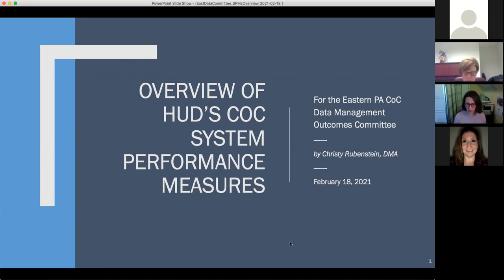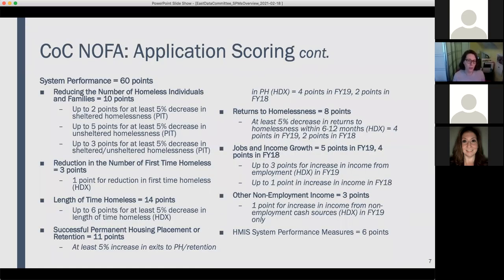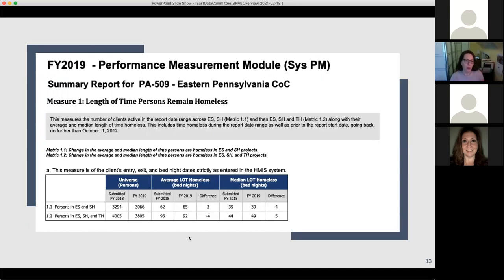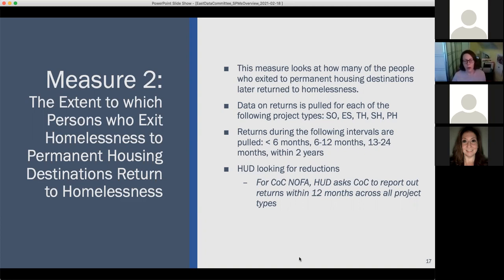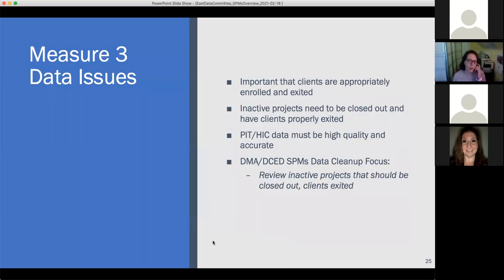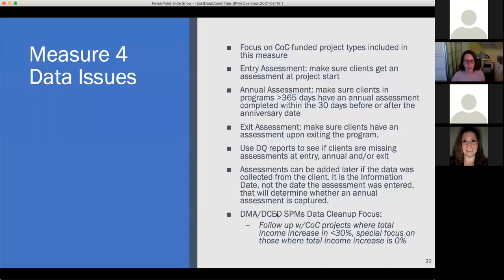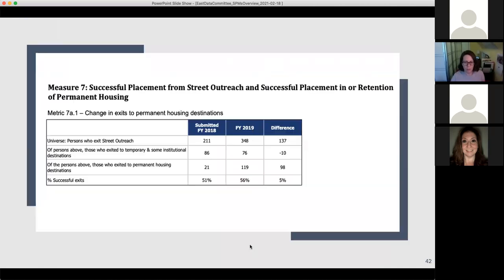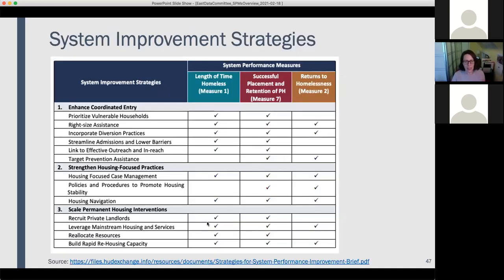System Performance Committee - Overview of HUD's CoC System Performance Measures